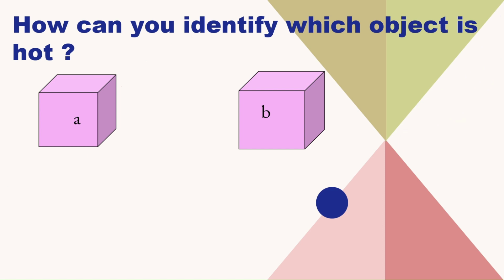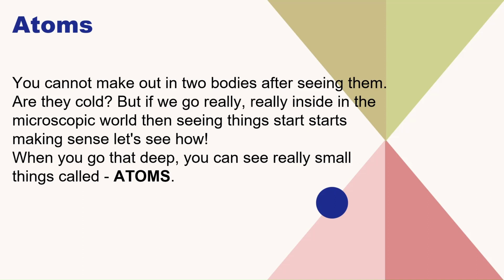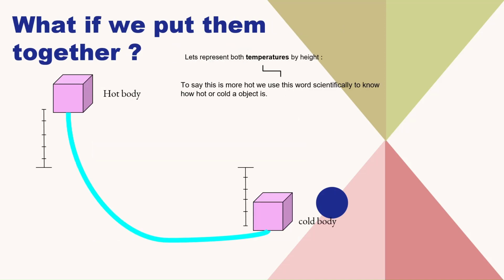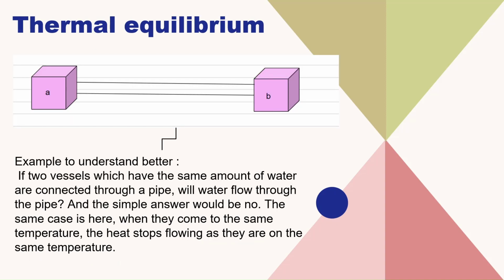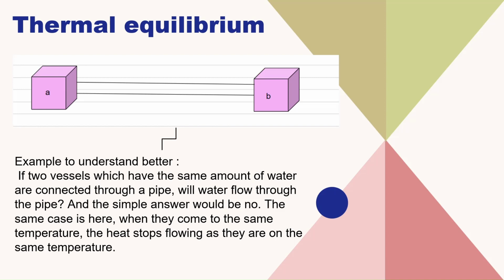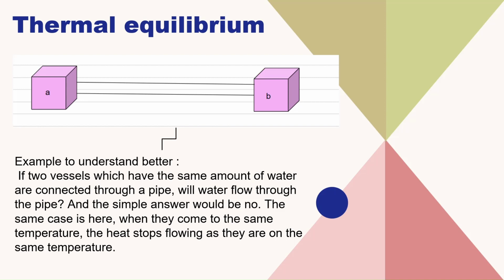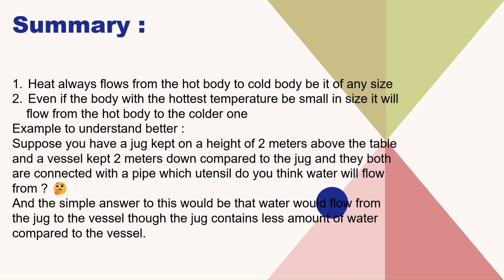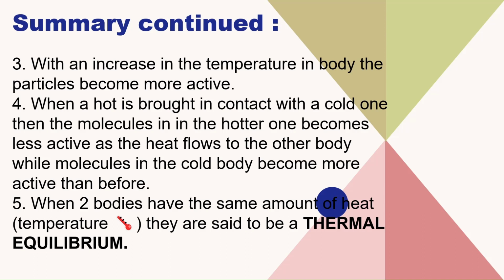Heat part 1 - physics | grade 7 | aayra's smart start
Points covered :
- Heat introduction
- Atoms
- Difference between atoms of a hot VS a cold body
- What if we connect a hot and cold body
- Thermal equilibrium
- Reason to why we visualize heat as liquid
- Summary

I hope you found this video interesting and informative.
This is a video for grade 7 algebra. Part 2 will be coming soon

edited by - Aaliyah Dhawan
created by - Aaliyah Dhawan
content researched by - Surekha Dhawan